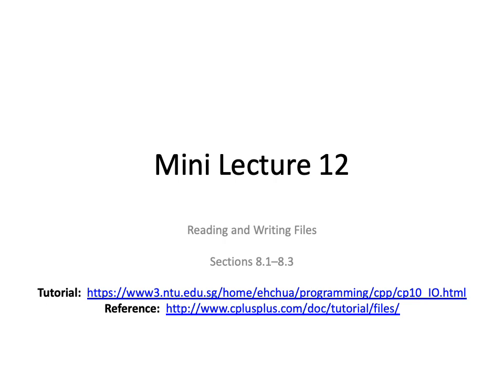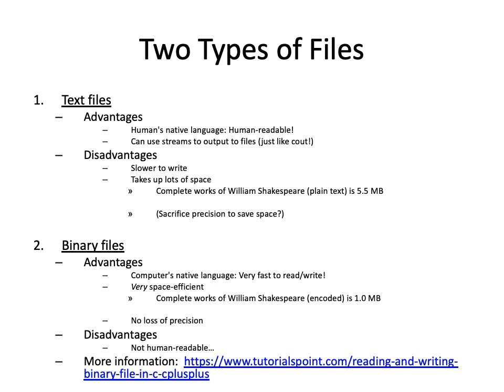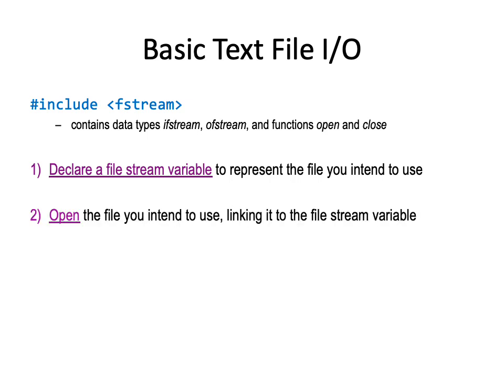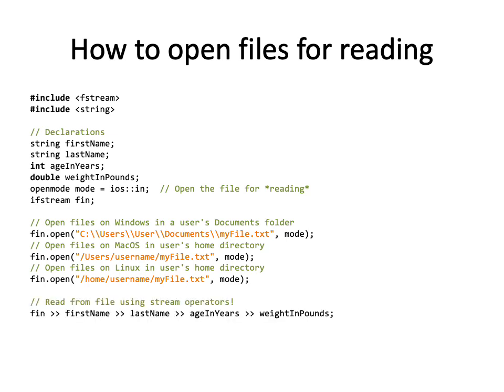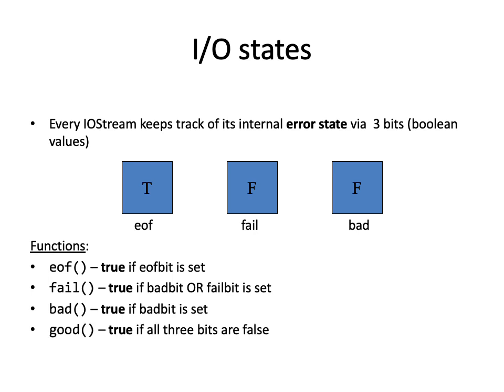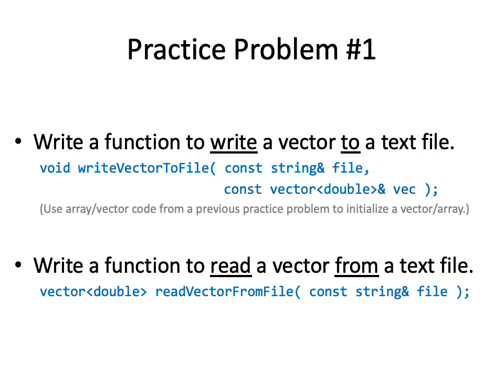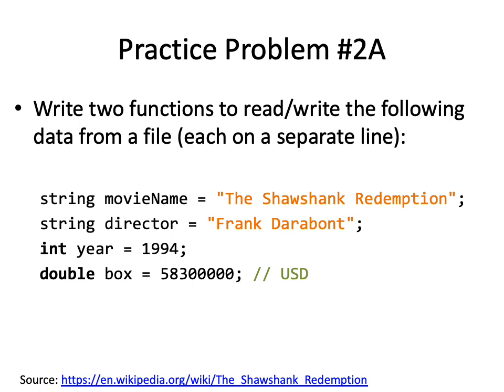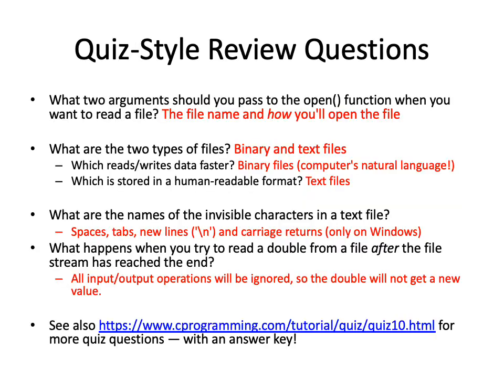CS-163 - ML12: File I/O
In this video, I explain how to do simple reading from and writing to files, with a few examples.

This Mini-Lecture was recorded for CS-163 at UWEC during the Spring 2020 semester, during which all in-person classes were switched to an online-only format.